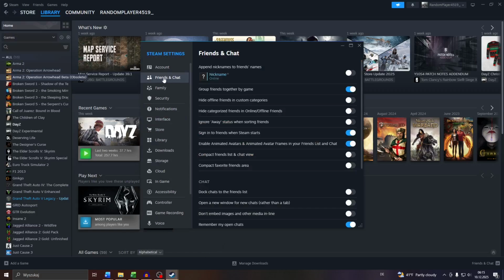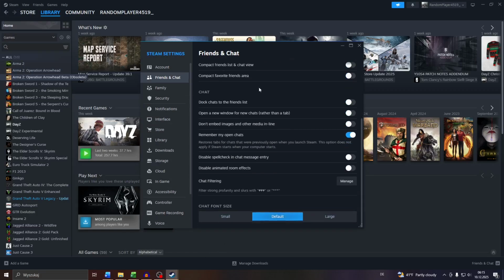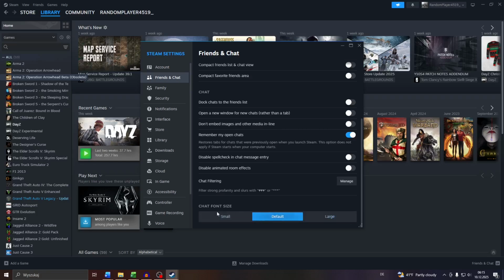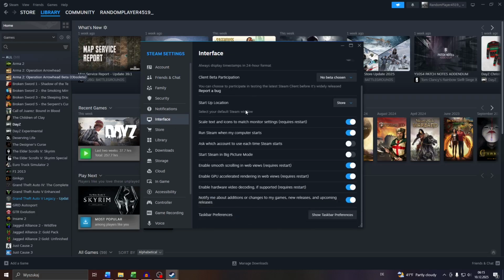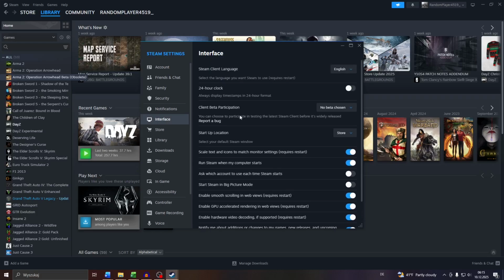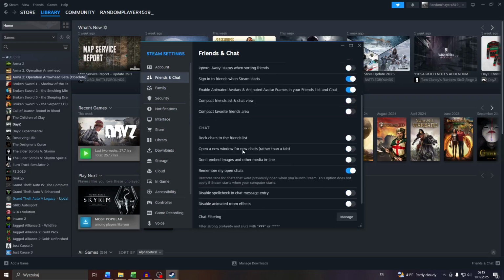How to Change Chat Font Size on Steam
This tutorial explains how to change the chat font size on Steam for better readability. You can adjust text size directly from the chat settings.